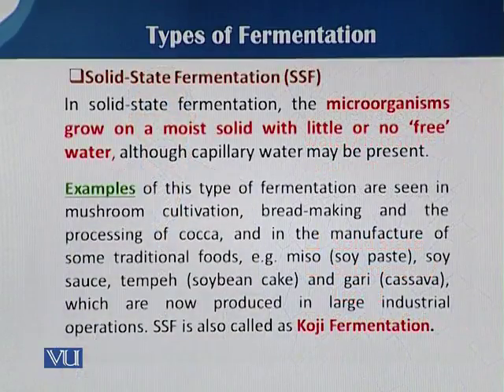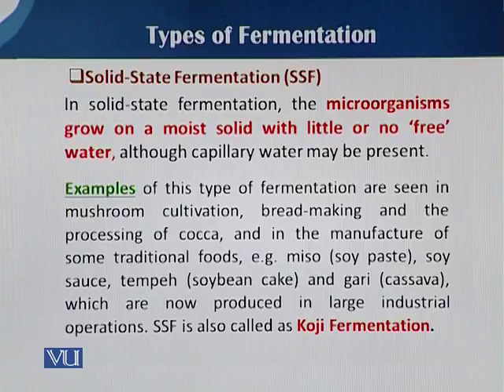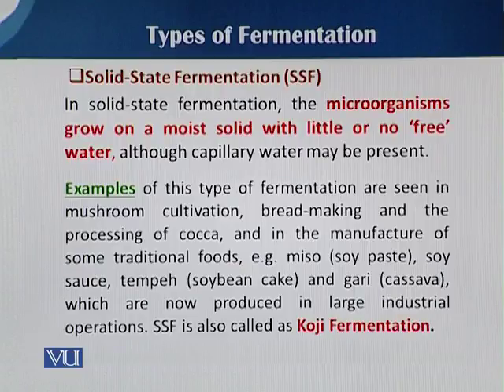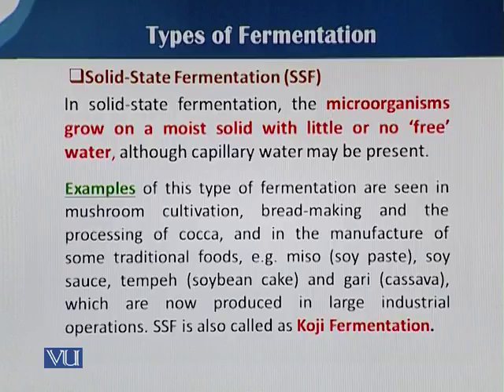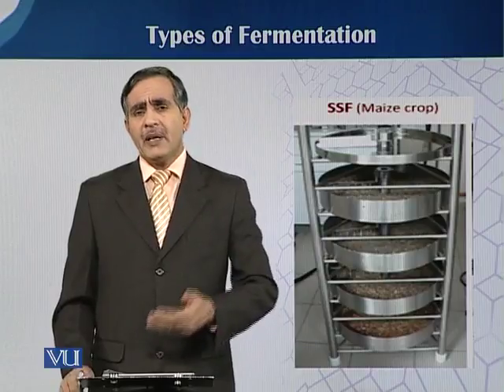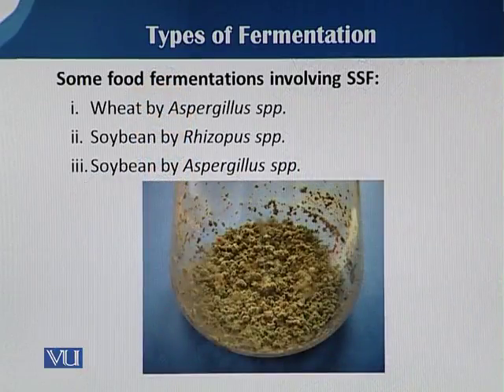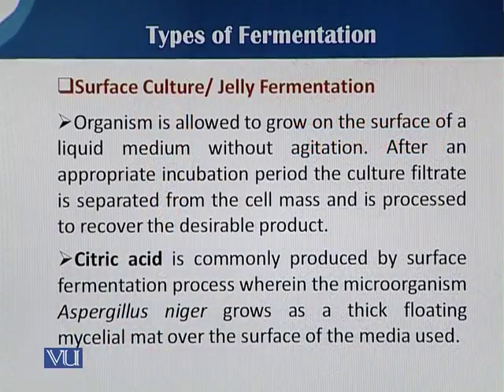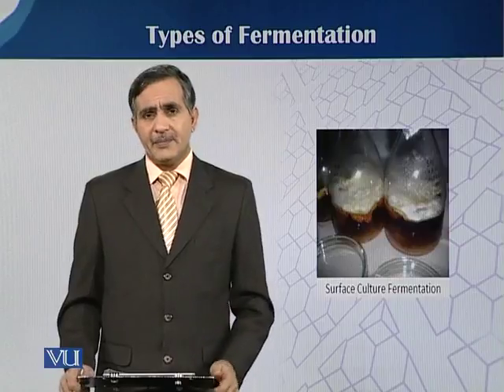BT735_Topic005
Topic: 05